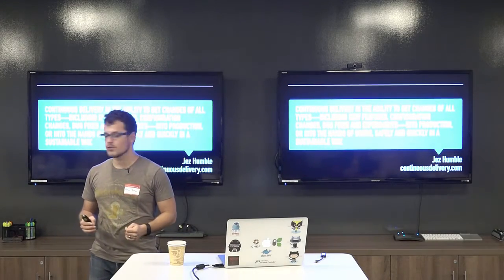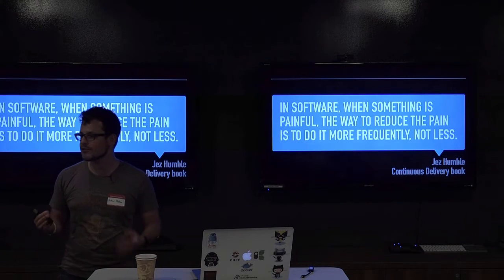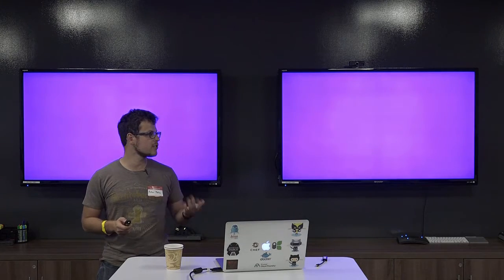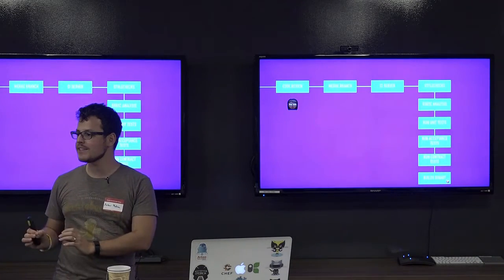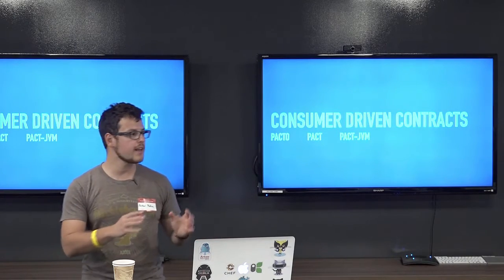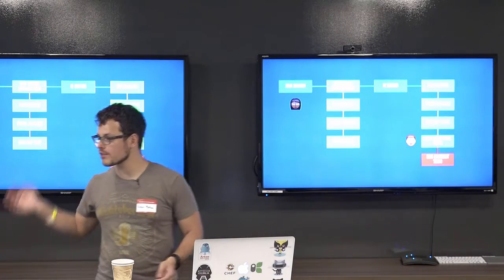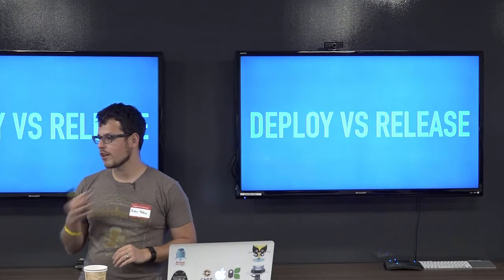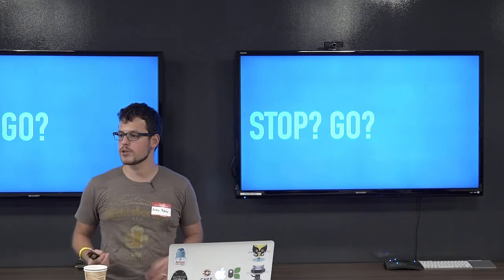From Commit to production and beyond - The CD Pipeline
Speaker: Arthur Maltson